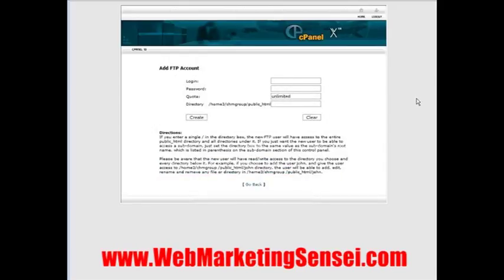restricted ftp | Web Marketing Tutorials